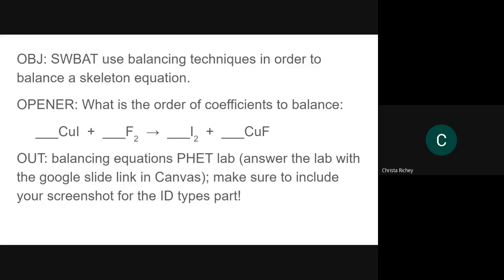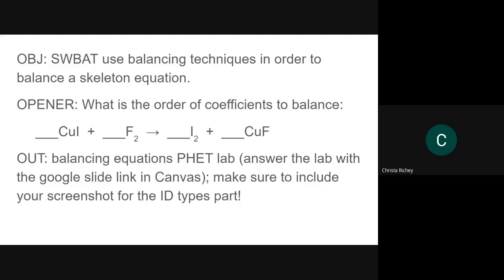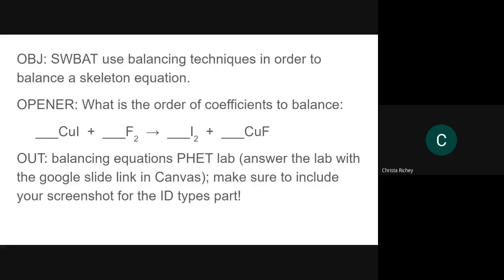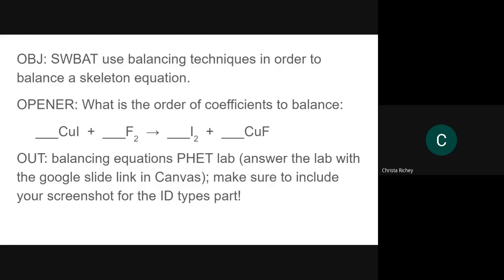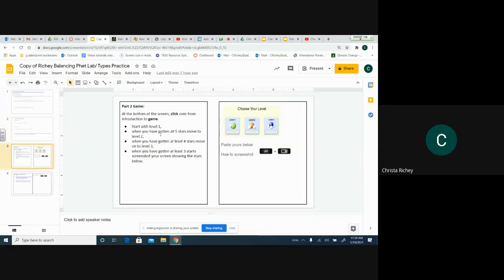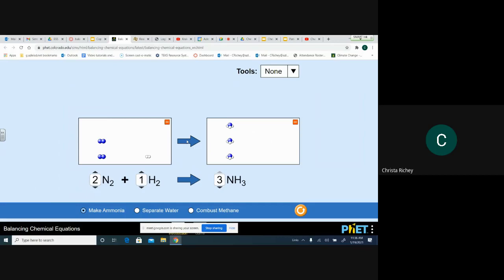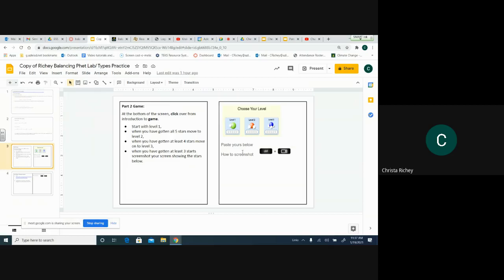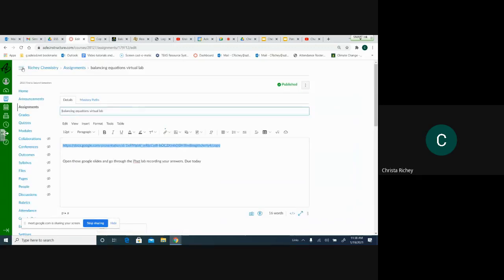Chemistry 4th period 2021 01 19 at 09 25 GMT 8